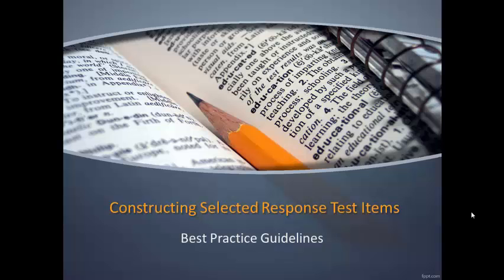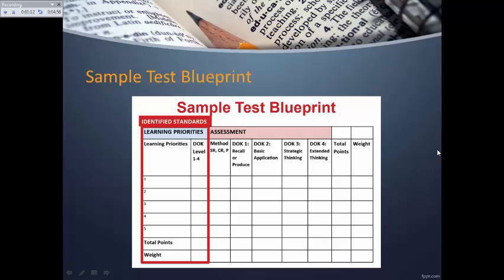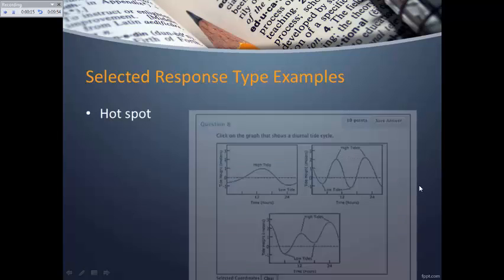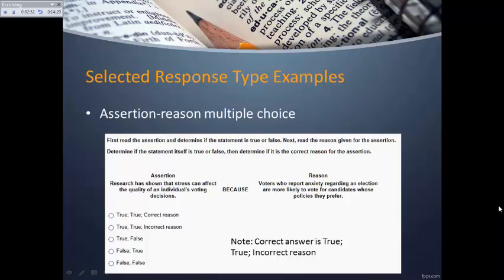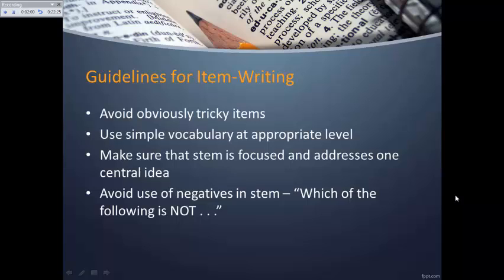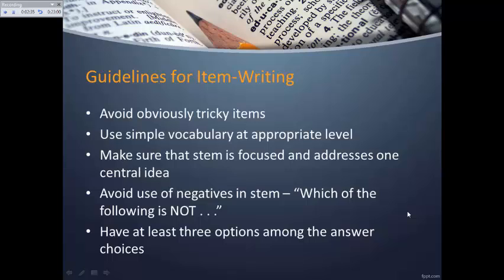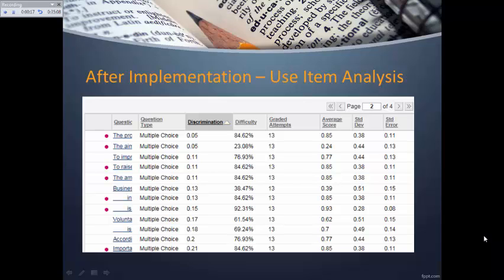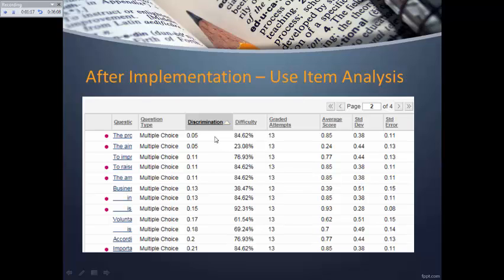Constructing Test Items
Helpful guidelines for creating selected response test items